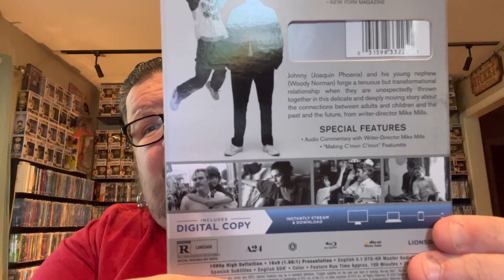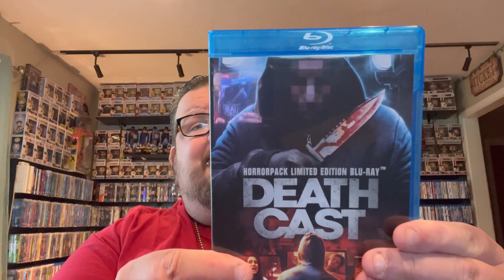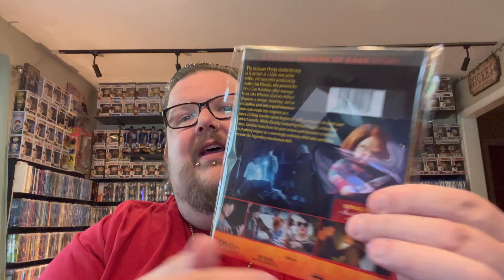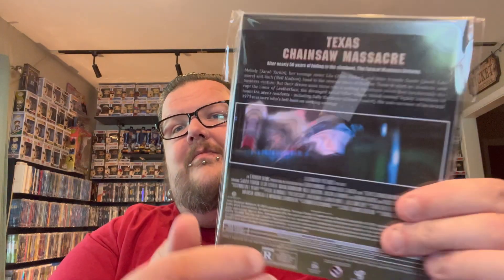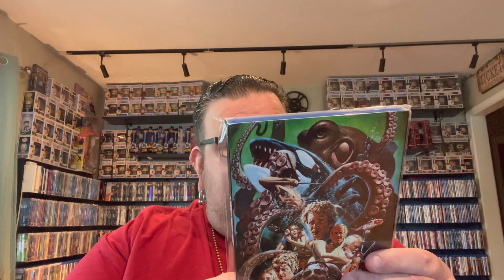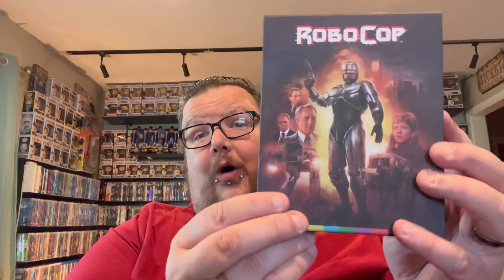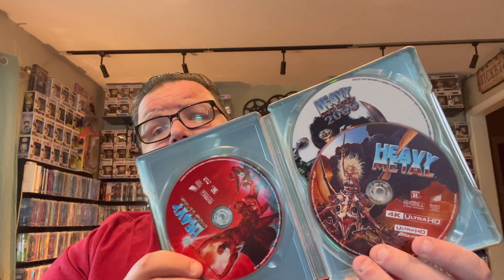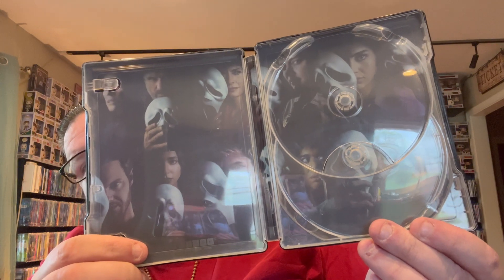Physical Media Update (April 2022!)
42 pick ups in April! 1 Marvel title, a couple A-Z, a good stack of Horror, a few really cool steelbooks and then for Boutique, a big stack of Kino, some Severin, Arrow, 1 Shout Factory and 3 Scream Factory! Enjoy!

Angelsheavenlynailz

Keep It Keto

BasementBlus